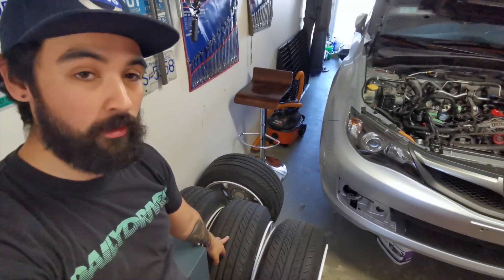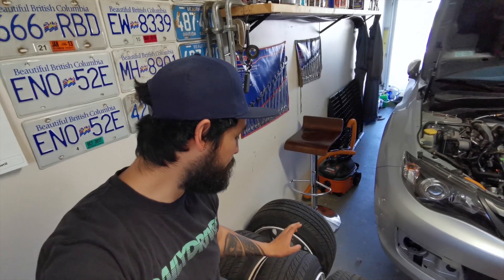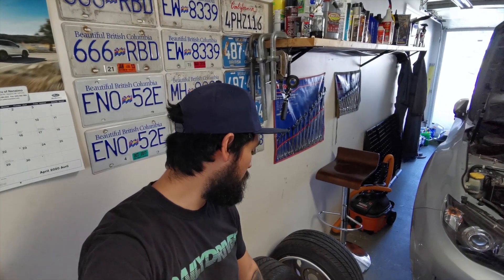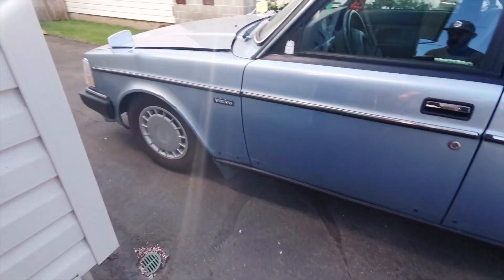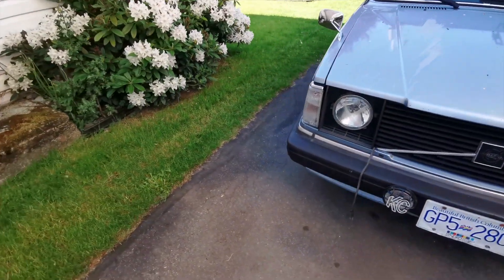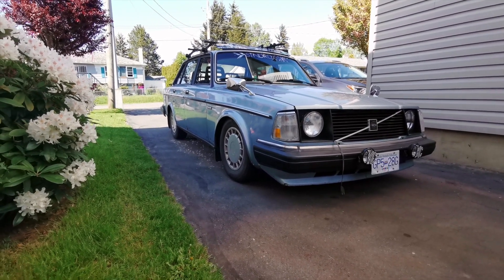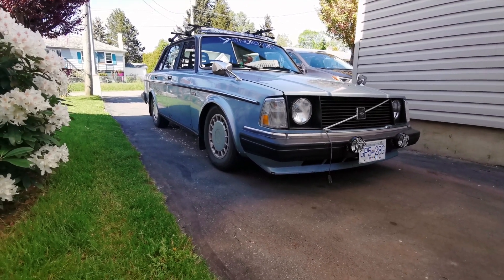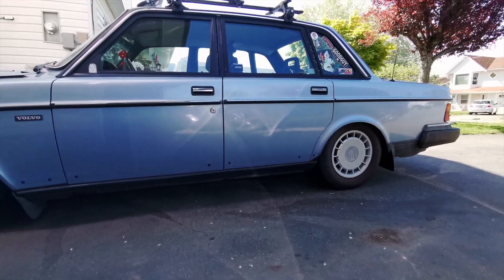Stretched Tire Failure | Volvo 240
After a few months of driving on this wheel and tire combo, the car started making an awful noise. After going over the car a bunch of times and pulling out my hair, I figured that it had to be the tires causing the issue.